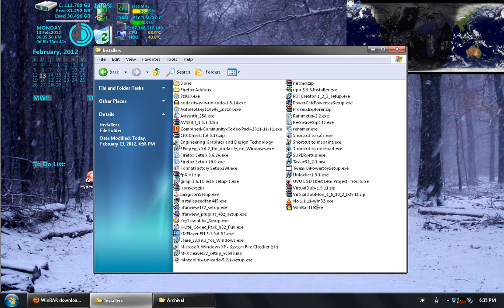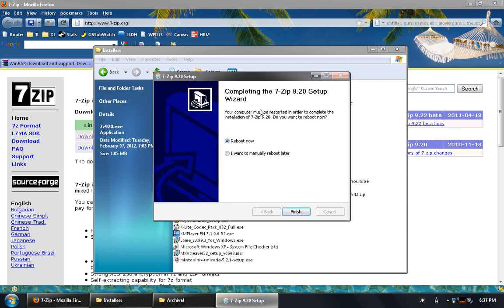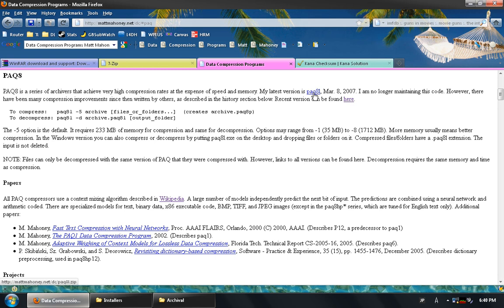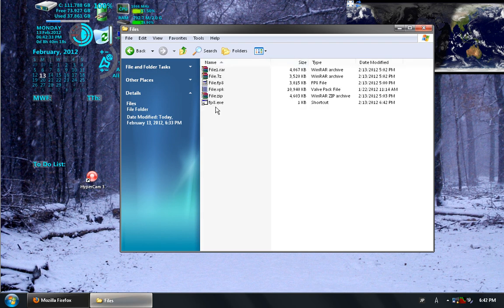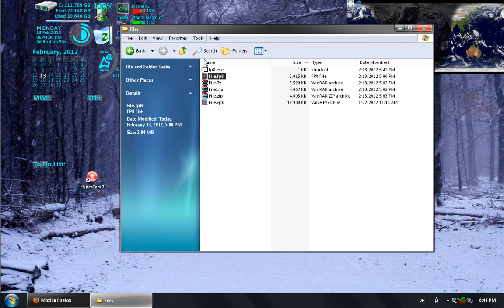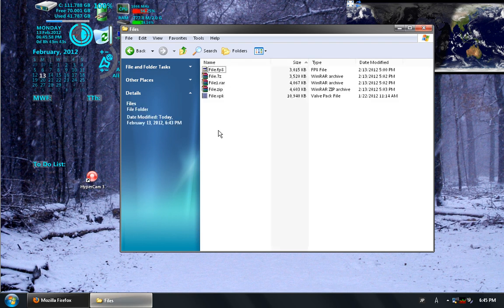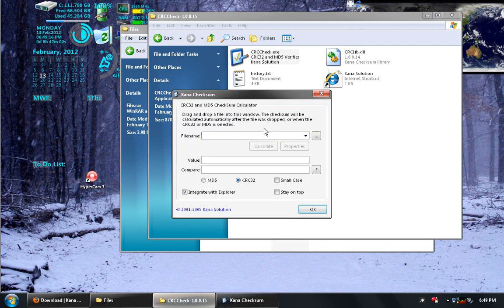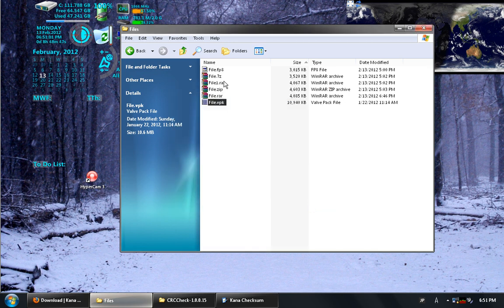DerpRemoval - File Management: Archiving and Checksums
Showing the comparisons between compressing different file types using different programs. Some are better than others, depending on whether you want a fast or a thorough compression, and depending on what types of files they are.